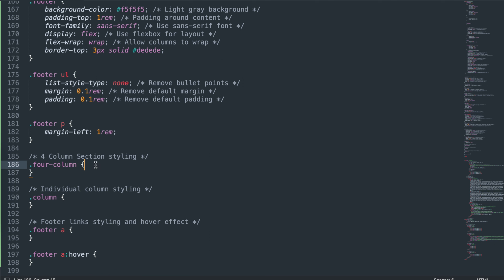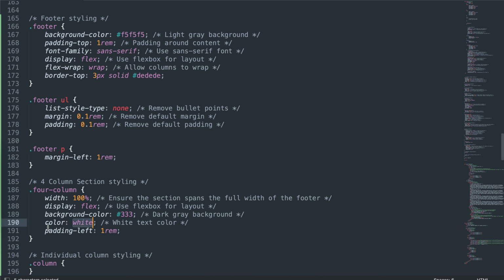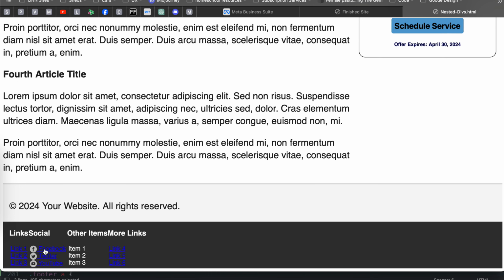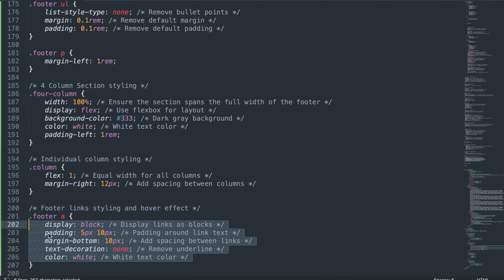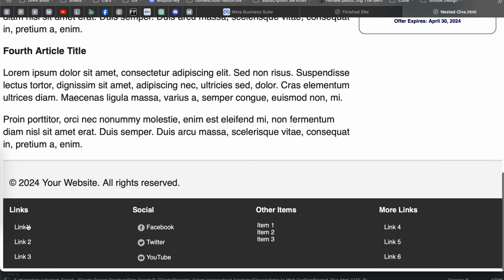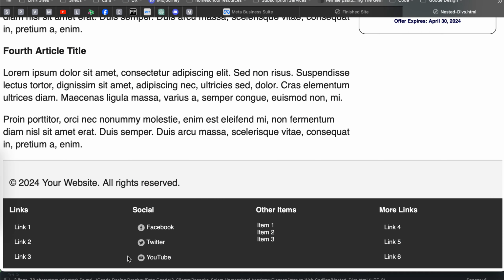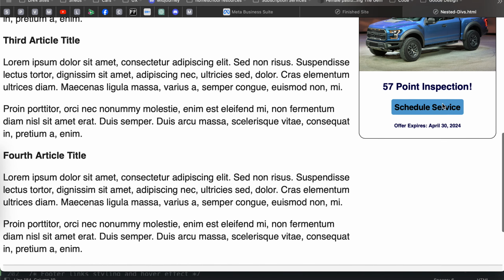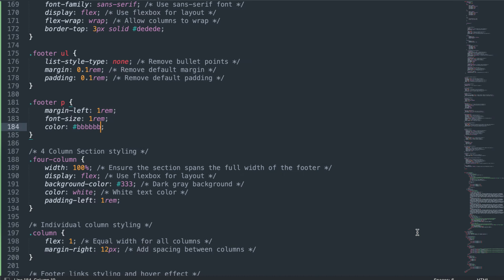final div 3